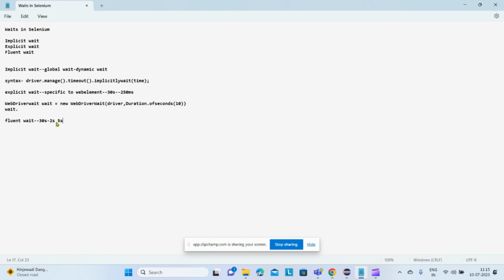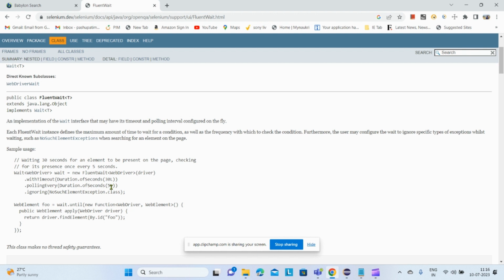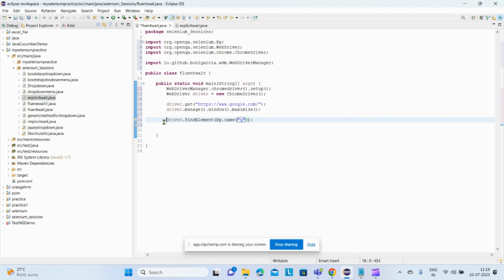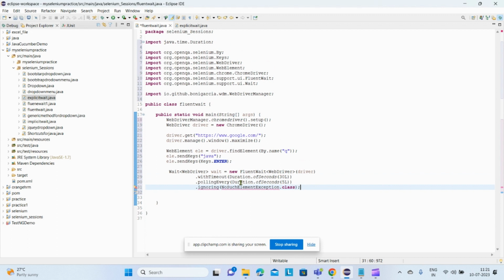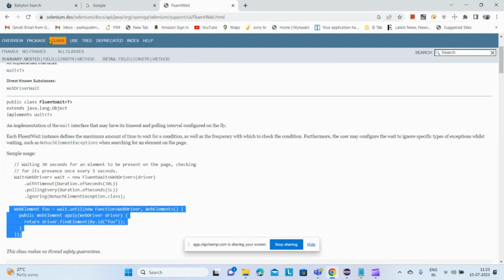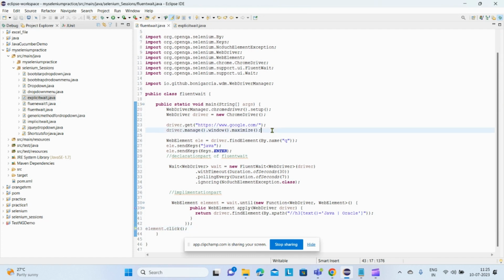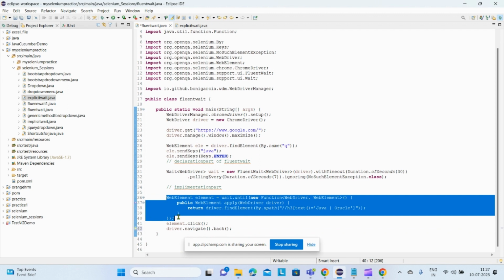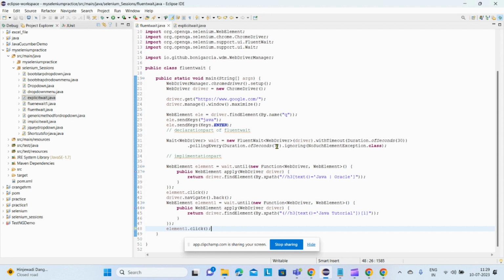Fluentwait in Selenium WebDriver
Fluentwait--in fluentwait we can give polling frequency along with timeout..lets say if max timeout is 30s and polling frequency is 5Sec.,then for every five sec. it will search for d web element. and in fluent wait we can inoreexceptions like no suchelementexception.. and in implicit and explicit wait d default polling frequency is 250ms.